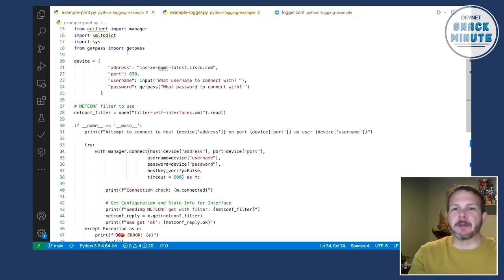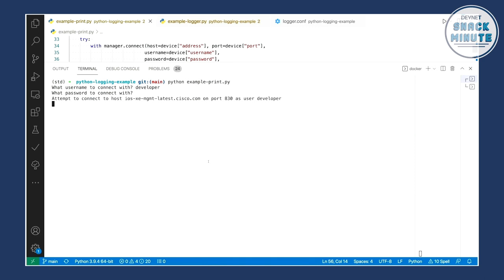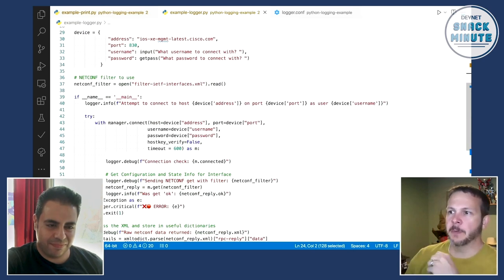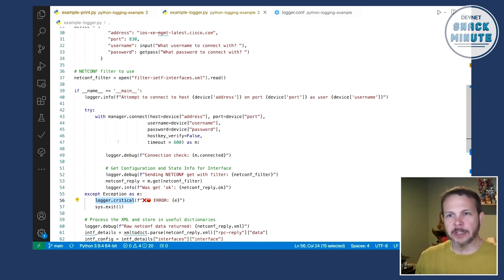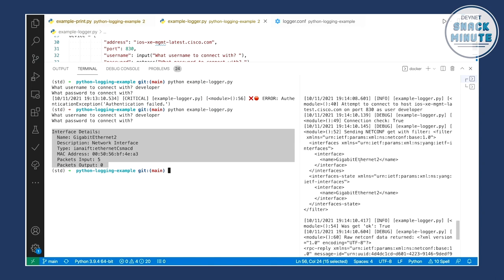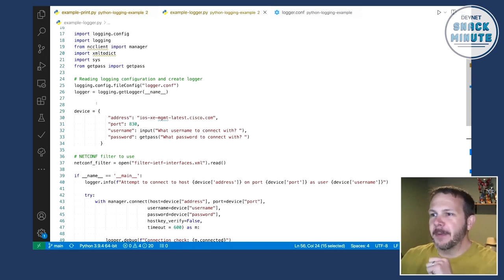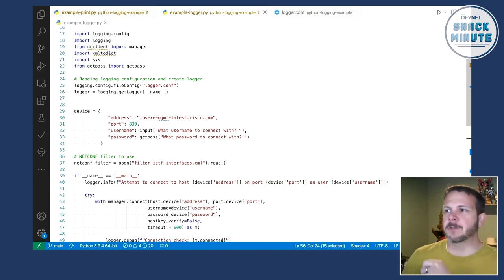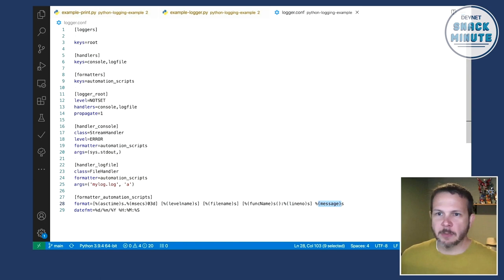Learn a better way to debug your code! Snack Minute Episode 53.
In Snack Minute Episode 53, Principal Engineer Hank Preston with Cisco Learning and Certifications takes us through how he implements logging inside of his python code.